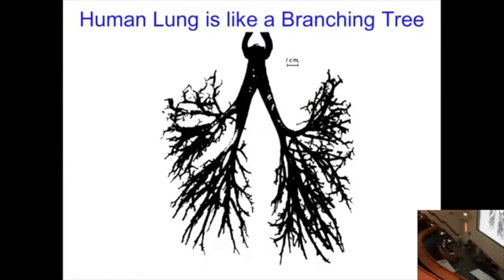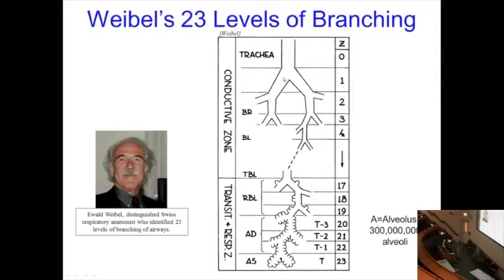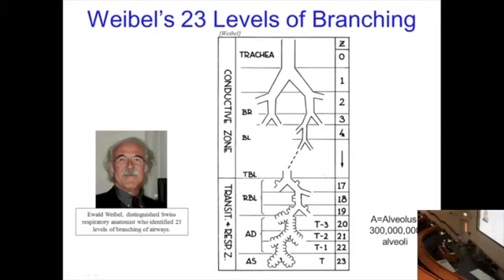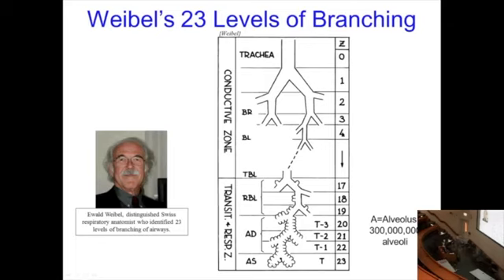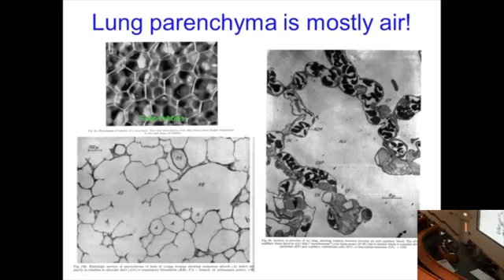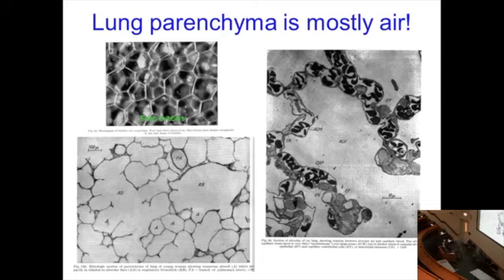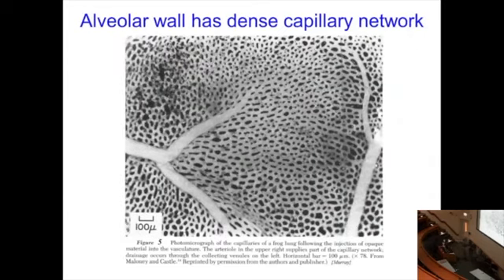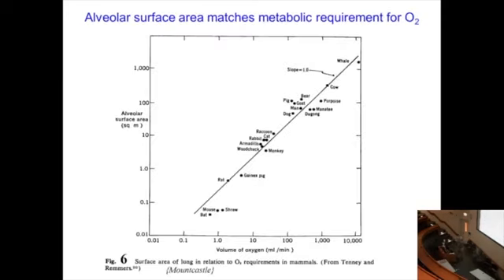ANATO Functional Anatomy of the Respiratory System